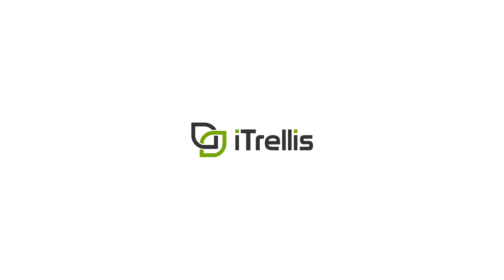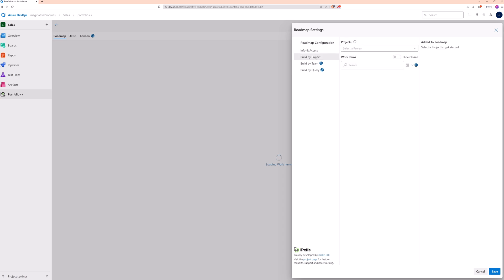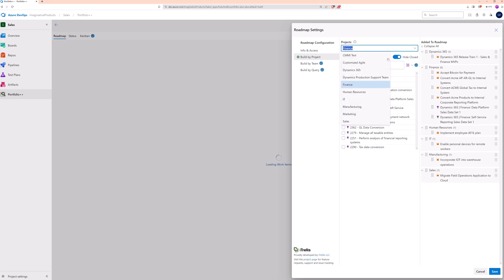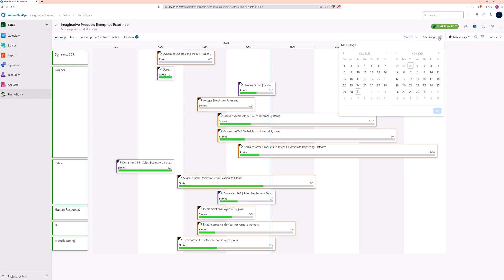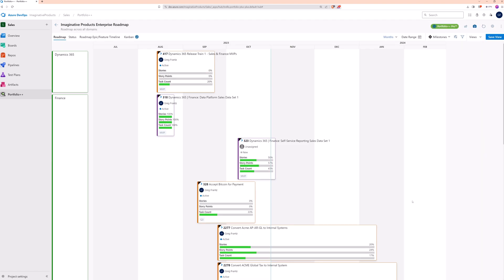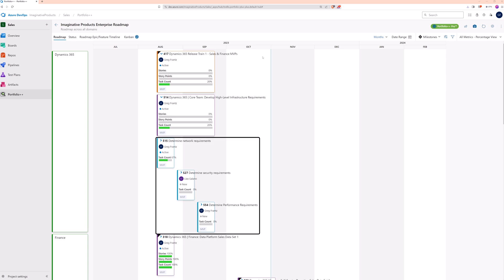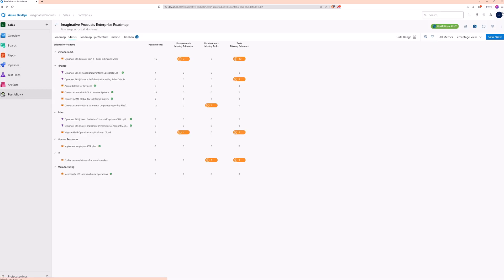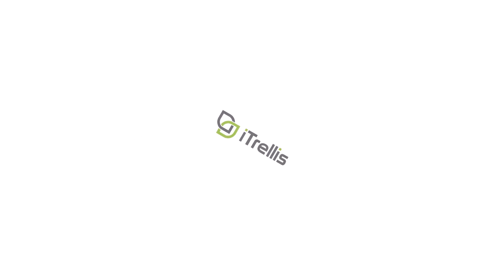Mastering Azure DevOps - Part 5: Create an Enterprise Roadmap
Welcome to Mastering Azure DevOps for Project and Program Managers.  In this video series, we will provide best practices for organizing your enterprise portfolio of projects.

00:59 Initial Roadmap Creation
02:00 Work Item Selection Options
02:56 Project Based Roadmap
04:10 Using the Roadmap Page
05:51 Customize the Roadmap
08:34 Roadmap Manual Mode
08:58 Cross Project Queries
09:22 Work Item Duration and Metrics
09:42 Status Page
10:20 Epic-Feature Timeline
10:34 Portfolio Kanban

iTrellis is a technology solutions consulting and development practice. We build innovative and engaging software for all types of businesses, automate operations, and integrate major commercial platforms for our clients! We’re excited to show off our Azure DevOps extension Portfolio++.

If you would like our help building Roadmaps please visit our Microsoft DevOps Consulting Services